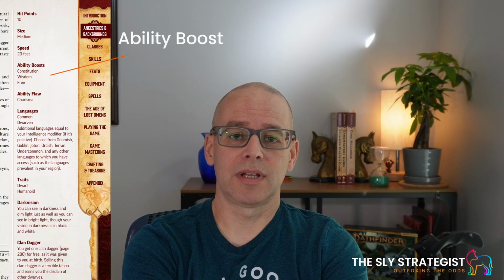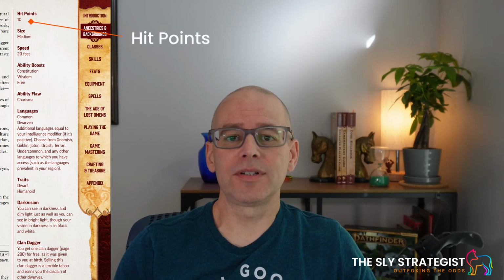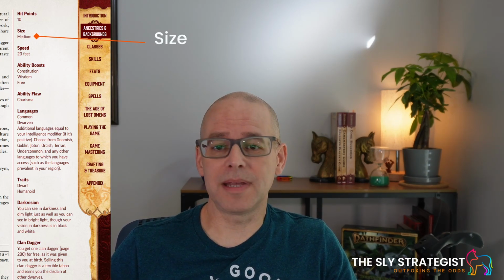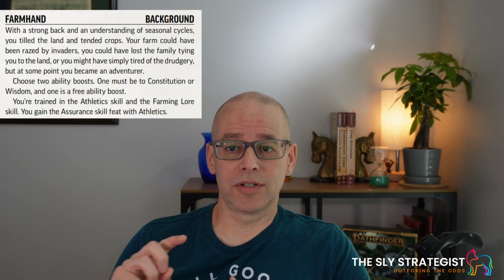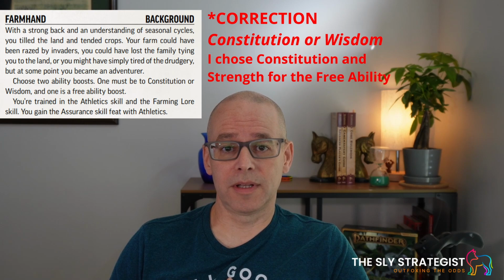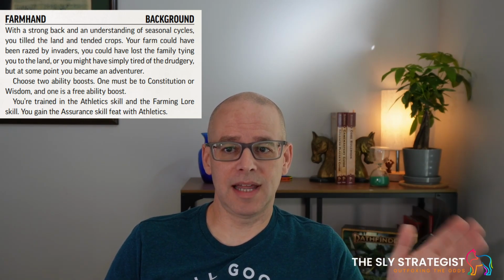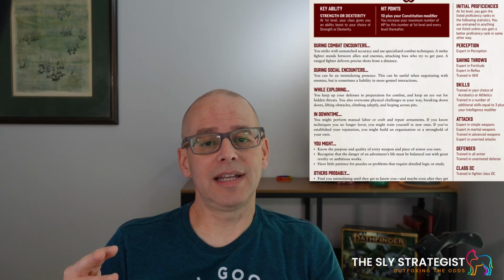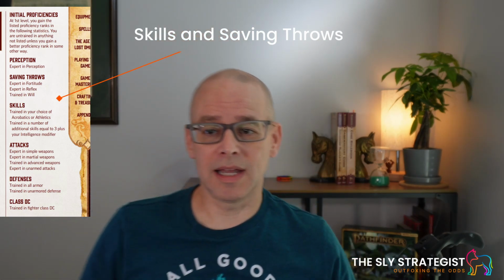The ABC...D's of Character Creation in Pathfinder 2E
Today we'll cover the basics of character creation in Pathfinder 2E... all from a beginners perspective. Let me know if there is anything I missed or correction!

0:00 - Introduction
00:29 - Overview
01:33 - Ancestry
07:22 - Background
11:09 - Class
14:31 - Don't forget you four free ability boosts!
15:39 - Closing and Thanks!